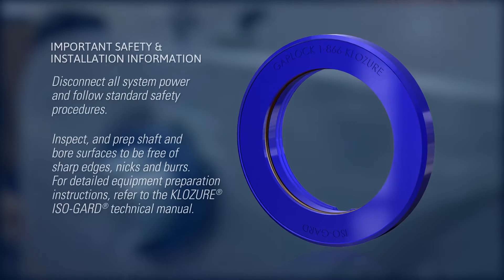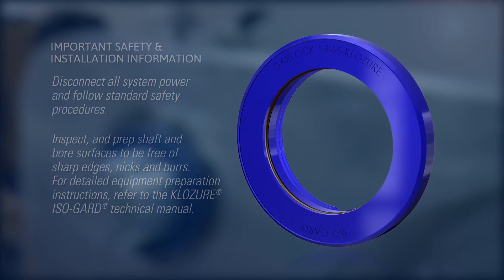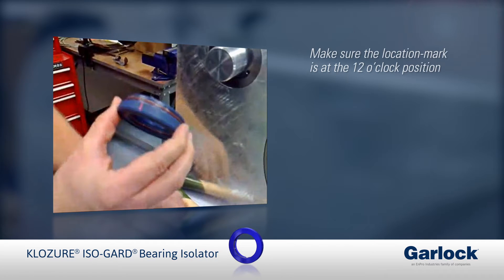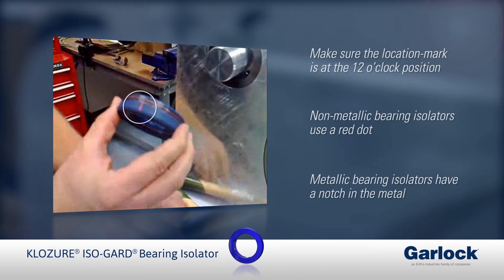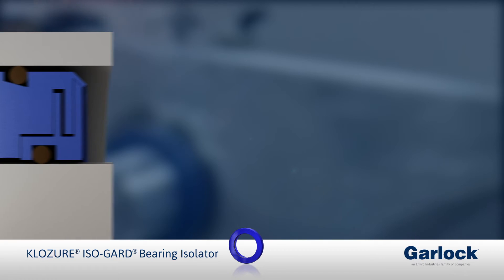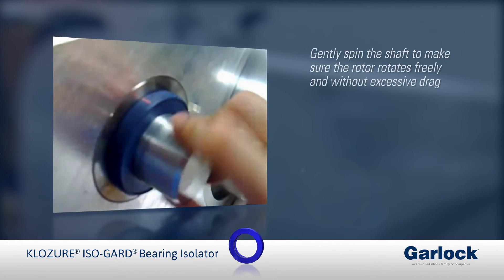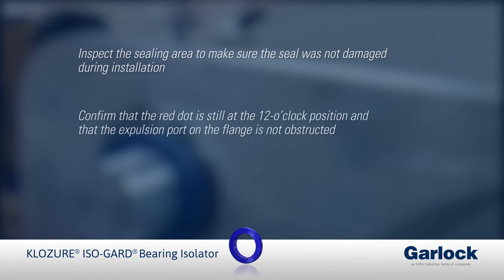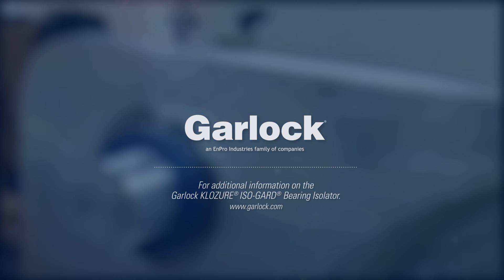How to install the Garlock KLOZURE® ISO-GARD® Bearing Isolator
Watch this video on how to properly install the Garlock KLOZURE® ISO-GARD® Bearing Isolator.

Important safety & Installation: Disconnect all system power and follow standard safety procedures.

Inspect, and prep shaft and bore surfaces to be free of sharp edges, nicks and burrs. For detailed equipment preparation instructions, refer to the KLOZURE® ISO-GARD® technical manual.

Apply lubricant to all O-rings on the bearing isolator. Make sure the location-mark is at the 12 o’clock position.

Push the seal into the bore using hand pressure. If necessary, gently tap seal into bore using soft-faced tool. Make sure the flange is square against the bore.

Once installed, gently spin the shaft to make sure the rotor rotates freely and without excessive drag.

Inspect the sealing area to make sure the seal was not damaged during installation. Confirm that the red dot is still at the 12-o’clock position and that the expulsion port on the flange is not obstructed. Finally, always make sure the oil level is below the drain port.